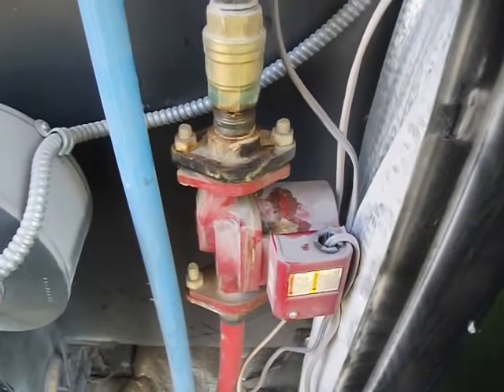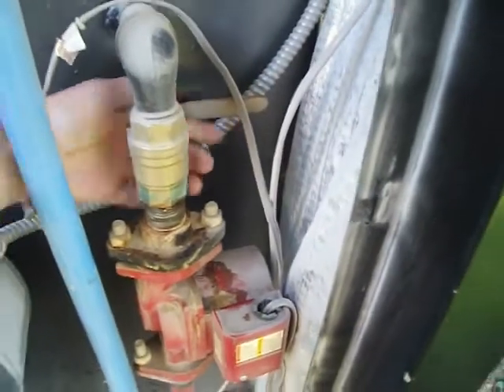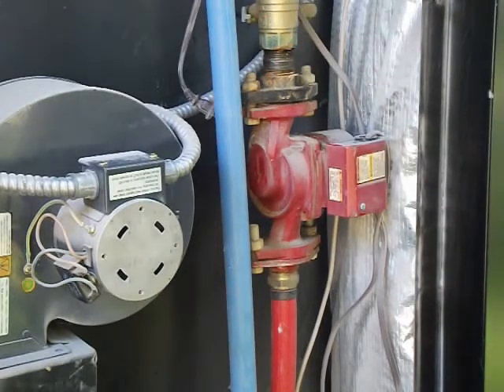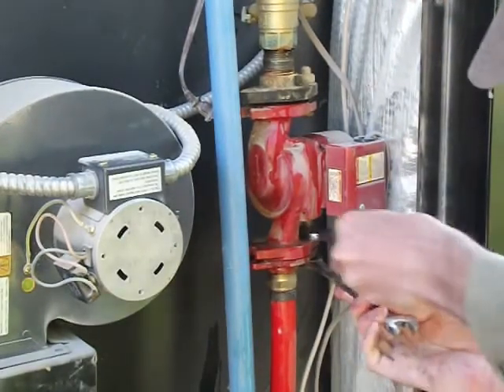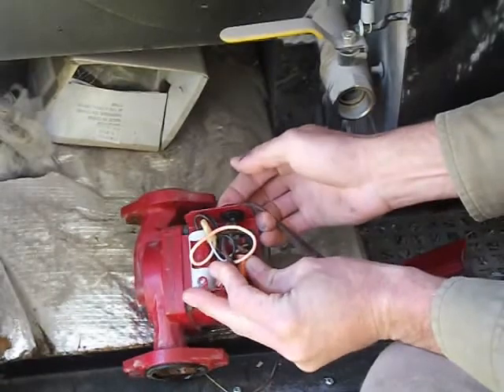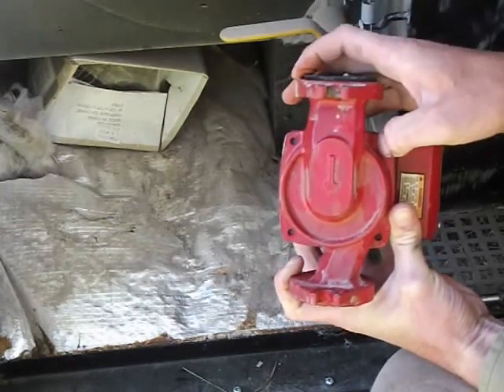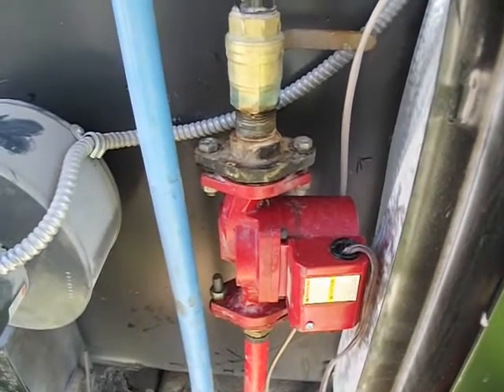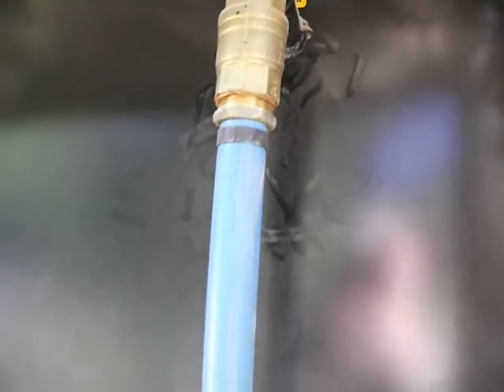Replacing a Pump On a HeatMaster Furnace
Replacing a pump (circulator) is not difficult. Just select a replacement with a similar gallon per minute and head (output pressure) rating. This video shows a B&G NRF-22, but Taco, Grundfos, etc. bolt up the same way.